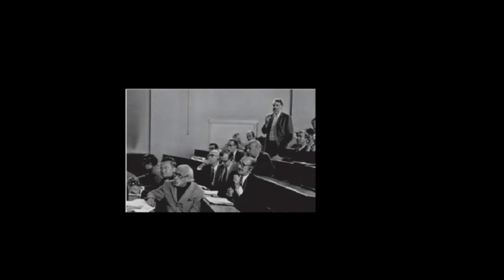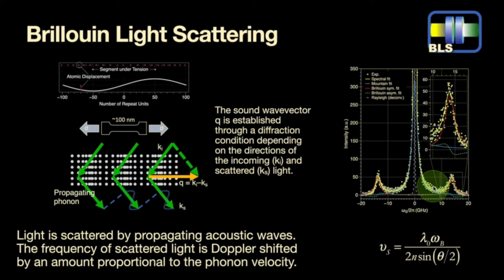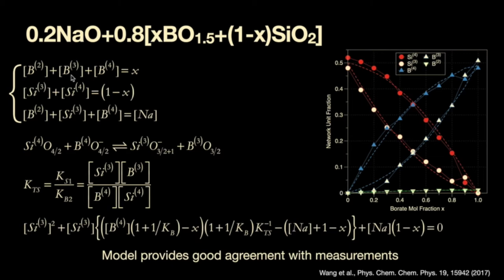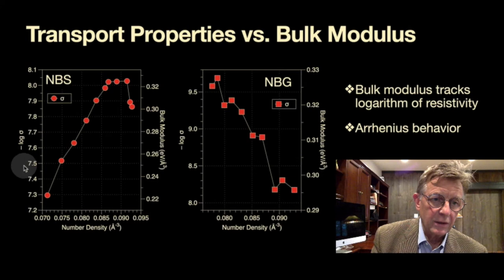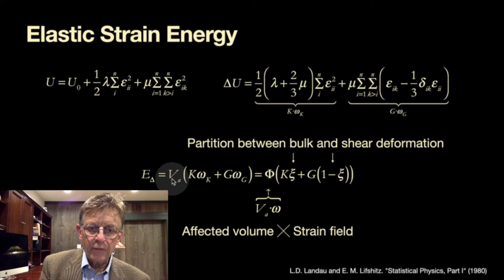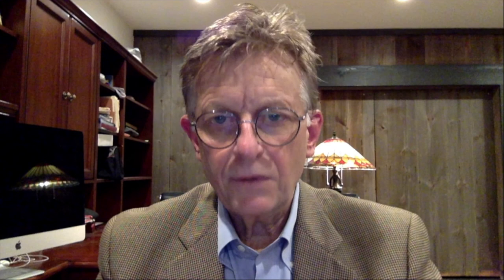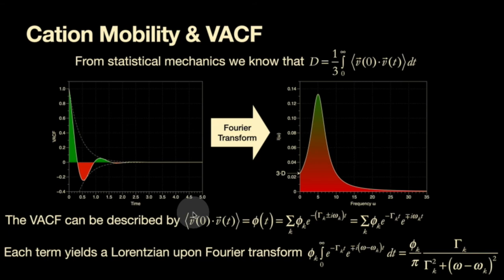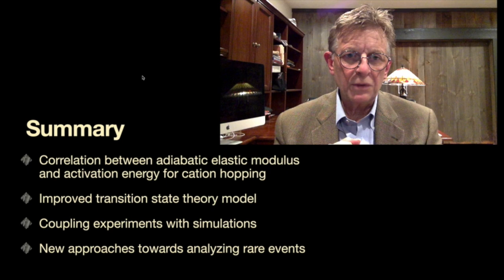Exploring the Amorphous State of Matter by Roaming About the Network Building Blocks—Cooper Lecture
John Kieffer presents the Glass & Optical Materials Division: Alfred R. Cooper Scholars Award at MS&T 2020 Virtual, November 3, 2020.

to learn more about the Glass & Optical Materials Division: Alfred R. Cooper Scholars Award.